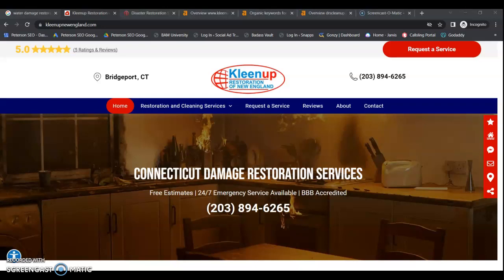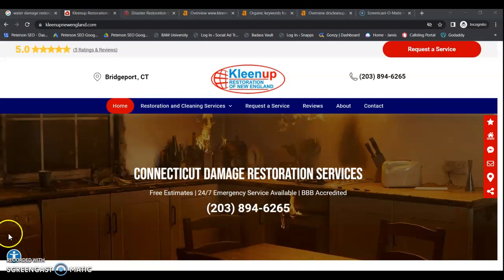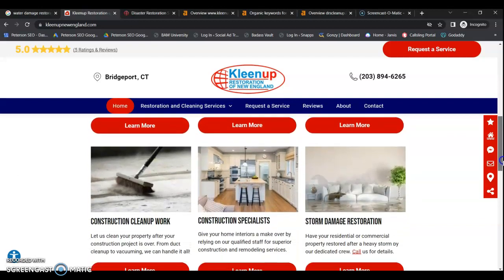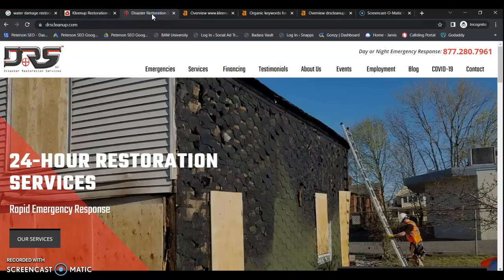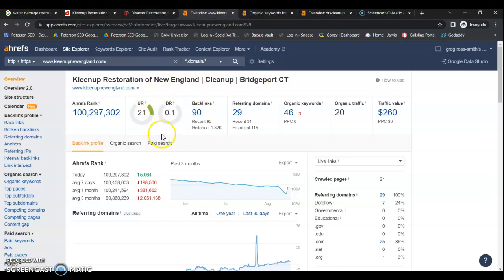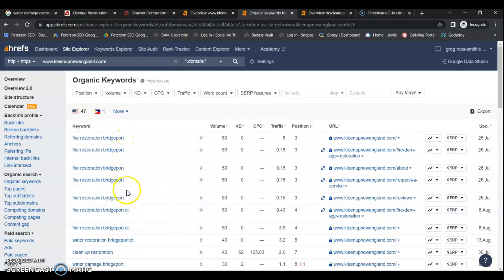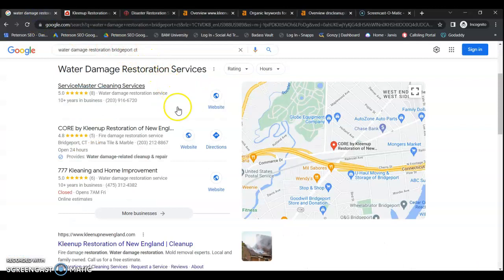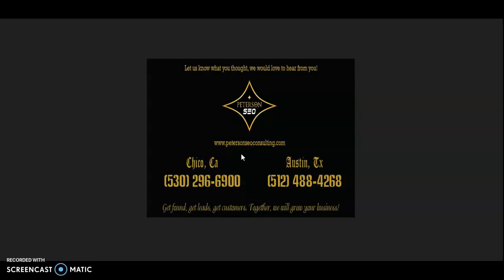Kleenup Restoration of New England Website Audit & Competitor Review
Website with competitor Website Review and SEO audit for Kleenup of New England in Bridgeport, CT by Peterson SEO